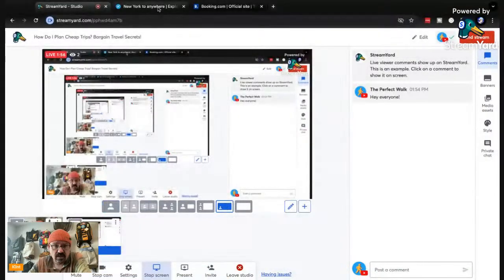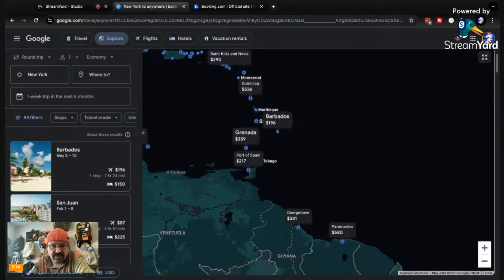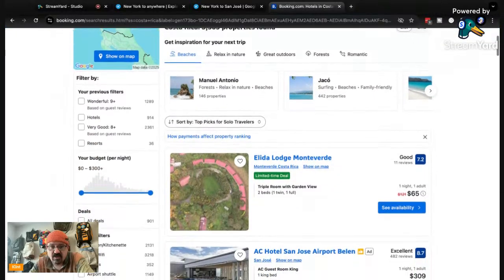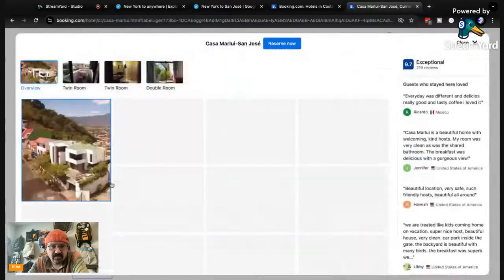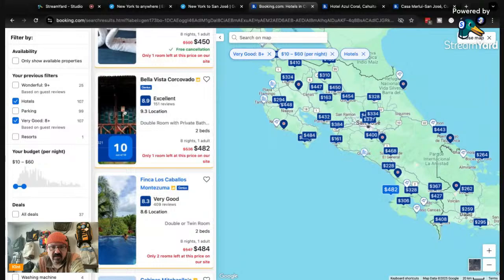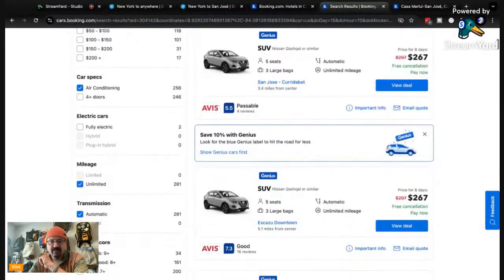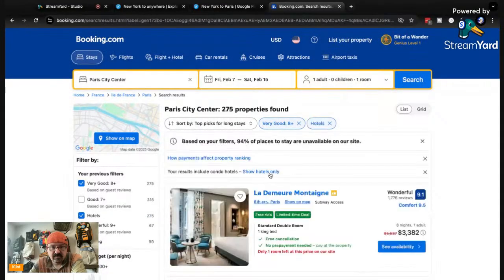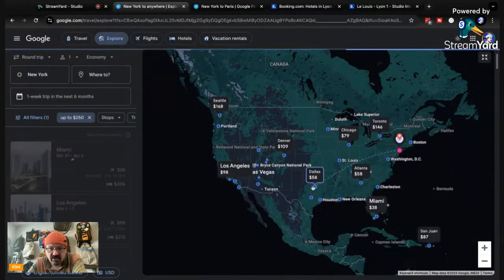How Do I Plan Cheap Trips? Bargain Travel Secrets!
👋 Welcome back to The Perfect Walk!  My name is Klint - I'm a Kentuckian out here exploring the world and bringing you along with me!  Let's do this thing!

Today's video was a LIVE STREAM - this was a walk with viewers - hope you enjoy the replay and have fun with the video!  Let me know where YOU are watching from!

🧳 About This Channel:
I share one-take walking and travel explorations — no edits, just real experiences. Each walk = what I discover + what inspires me + an extended first person look at what it would be like to wander through these neighborhoods, towns, parks, cities, trails, and famous sites around the world!  Perfect for classrooms, treadmills, virtual tourism, or learning more about a place.

🛒 Amazon Storefront
🧵 Etsy for Patches & Gear
🌍 Join the Community - Reddit: r/theperfectbag

📌 Frequently Featured Travel Gear
My SLIM Battery Backup
My Daily Pocket Knife
My Watch

⚖️ A Few Things to Know
I rarely do prep or research - these walks are wanders.  Don't expect me to be an expert on a place just because I have walked (or am walking) there.  Please treat everyone (commenters, host, etc) with respect; follow the golden rule.  No religion, no politics in the chat or comments.  I'm grateful to you all for joining.

Links:
Our SubReddit for Bag Discussion!

Frequently Featured Items on my Walks!!!
Poka Pen
My Watch
All in One Battery Amazing
Penlight Flashlight
Zipper Pulls